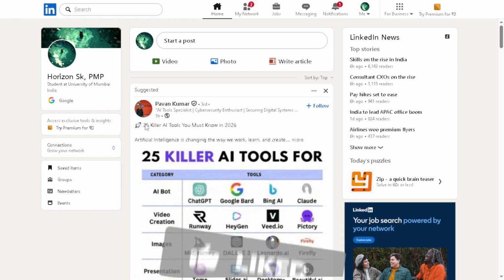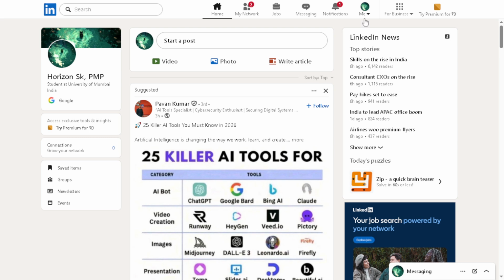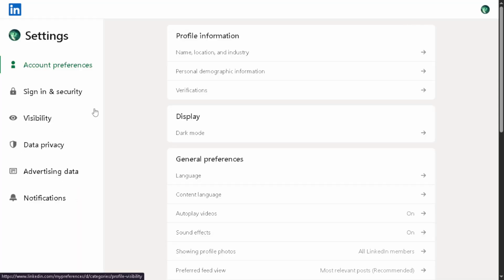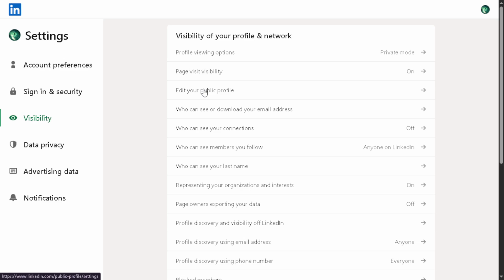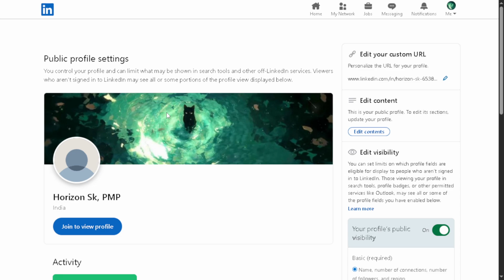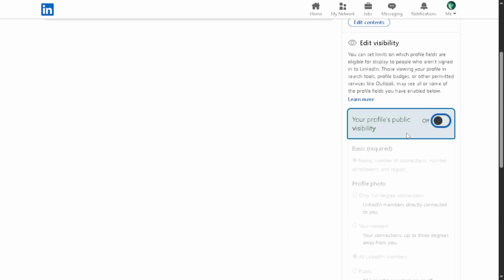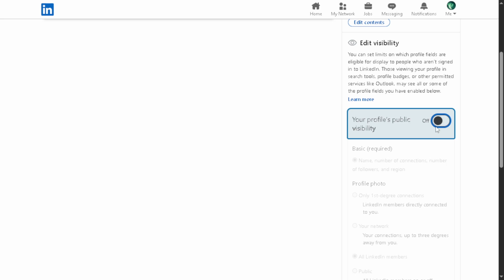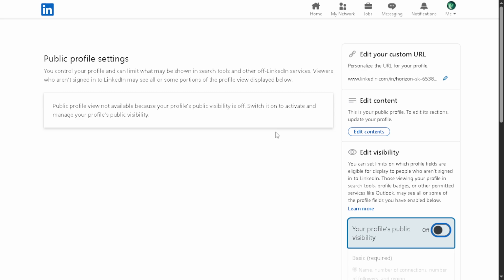How to Hide LinkedIn Profile from Company (Full 2026 Guide)